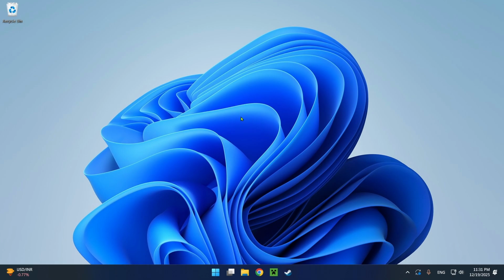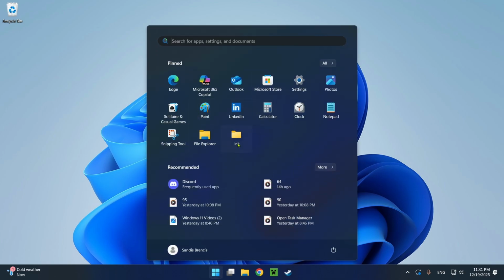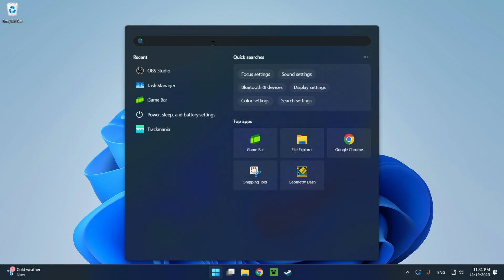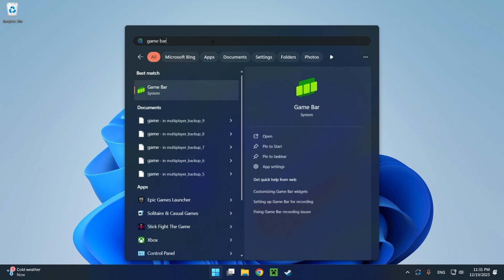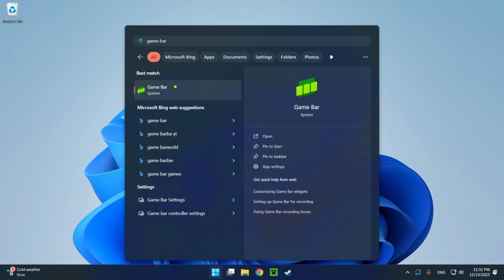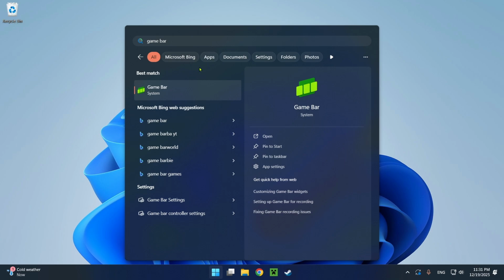How To Enable Game Bar On Windows 11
How To Enable Game Bar On Windows 11 | How To Get Game Bar On Windows 11

Categories:
Windows
Windows 11
Windows Guide
Windows Tutorial
Windows 11 Update Problems
How To Get Game Bar On Windows 11
Windows 11 Tutorial Series
Windows 11 Tutorials
Windows 11 Guides
How To Do Anything In Windows 11
How To Change Wallpaper In Windows 11
How To Update Windows
How To Migrate To Windows 11
How To Update To Windows 11
How To Change Background On Windows 11
Windows 11 Optimization On Gaming
Windows 11 Debloat
Windows 11 Home VS Pro
Windows 11 Safe Mode
Windows 11 Local Account

- KwiqTutorials